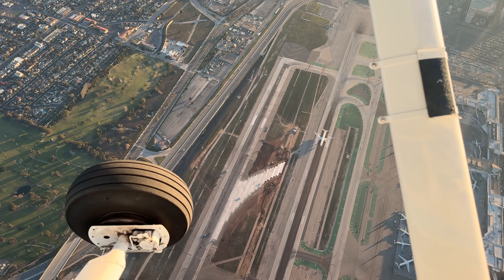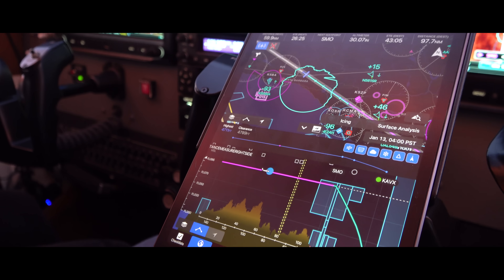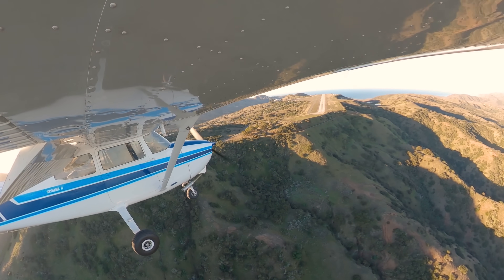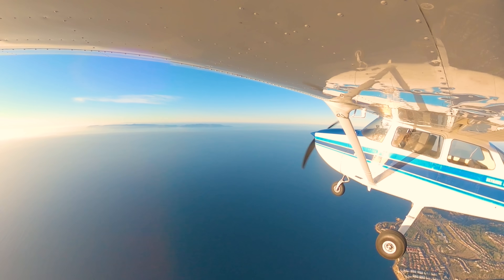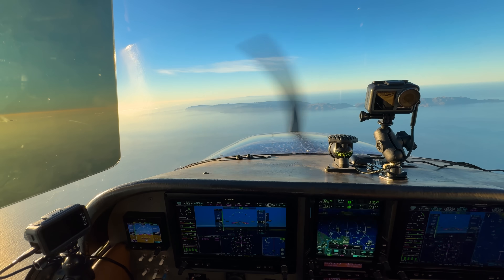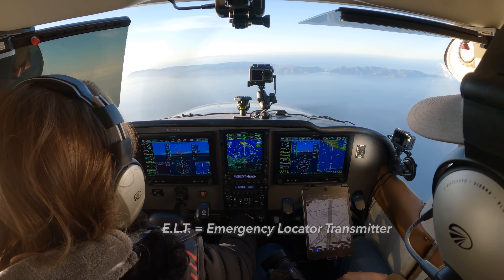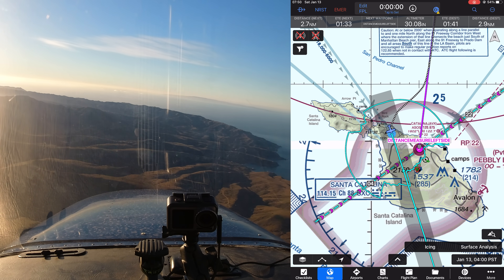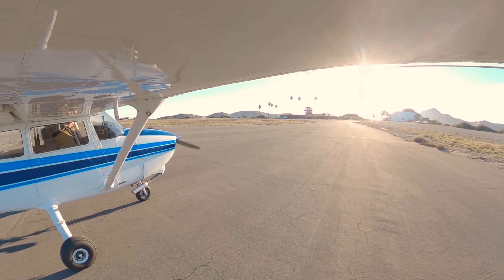Flying to Catalina Island? DO YOUR HOMEWORK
Life Vests